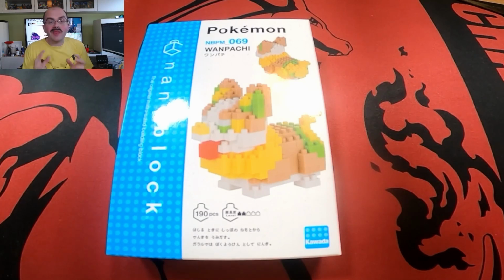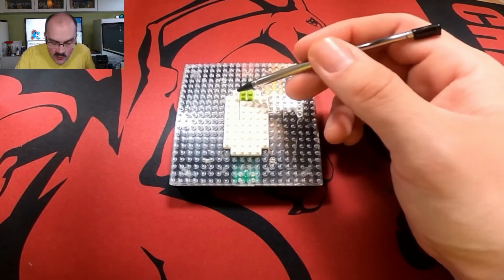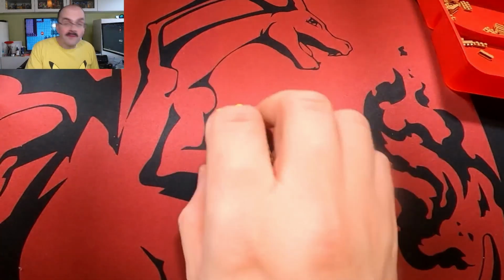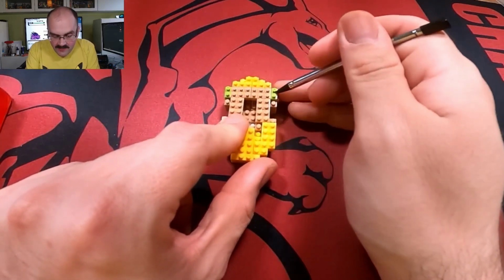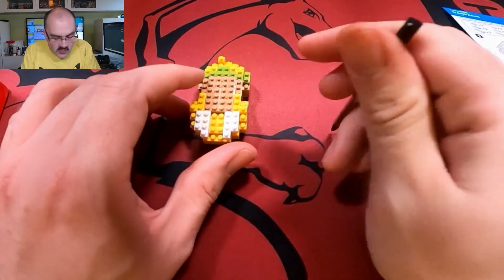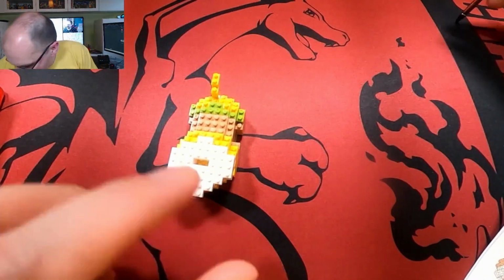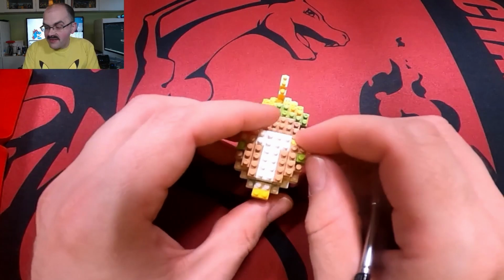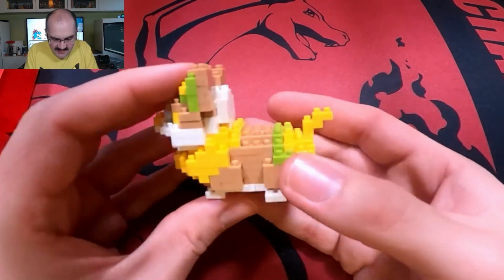NBPM_069 Pokémon Nanoblock Yamper Unbox and Build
In this video, I’ll show you NBPM_069 Pokémon Nanoblock Yamper Unbox and Build. Enjoy!

Dog lovers, Pokémon fans or both of the same, this Nanobuild video is for you as we are building Yamper from Sword and Shield in Nanoblock form.

Primarily a herding dog for farms in the Galar region due to the short but nimble stubby legs, this electric Pokémon is great for rounding up loose Wooloo in the wild.

We will be going over the methods and techniques that were used to build this Nanoblock model so you can add it to your collection

ABOUT MY CHANNEL:
Hi! I’m storm20111. On my channel, you will find Video Game playthroughs. I love playing RPGs (Role Playing Games) like Kingdom Hearts and Pokémon, building Nanoblock Sets, and doing gaming shopping as I share with you guys as I experience them myself.

Feel free to add me on Facebook/Twitch/Discord: storm20111